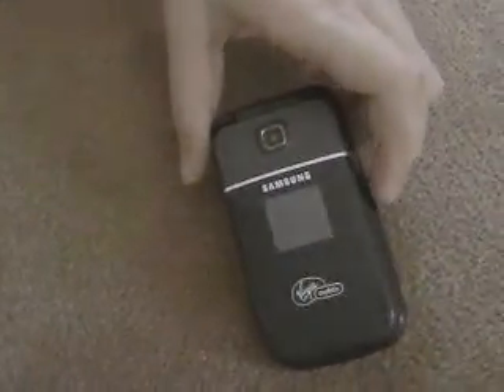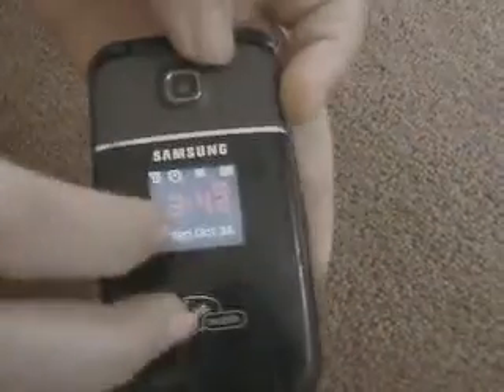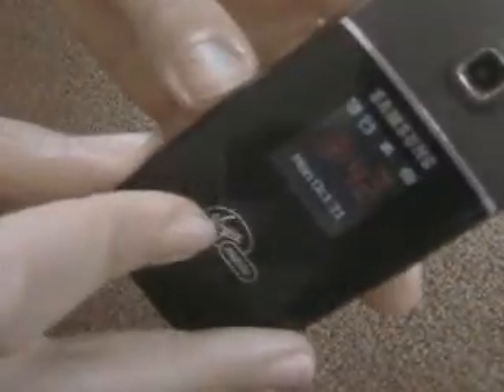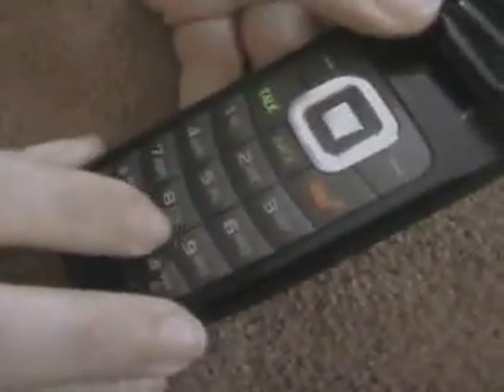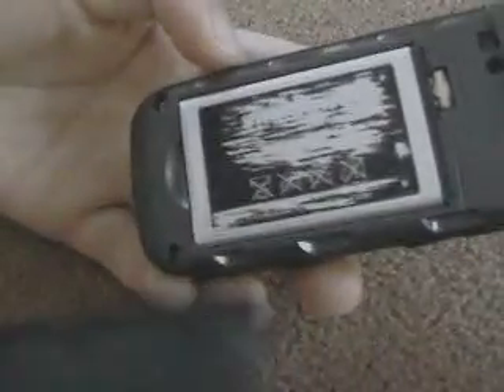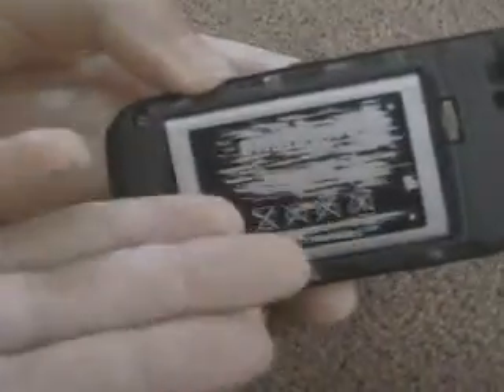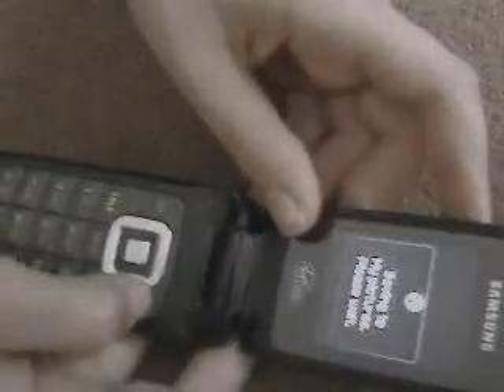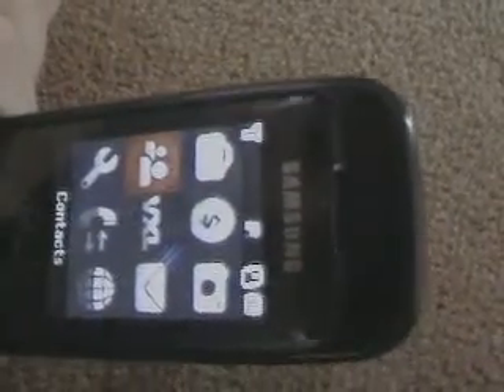Virgin Mobile samsung Mantra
Affordable phone by Virgin Mobile Pay lo